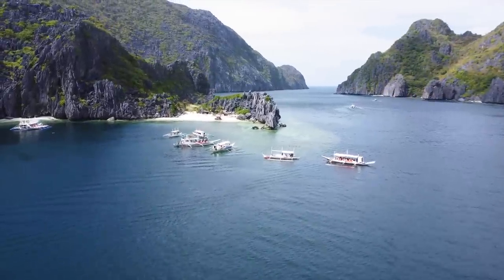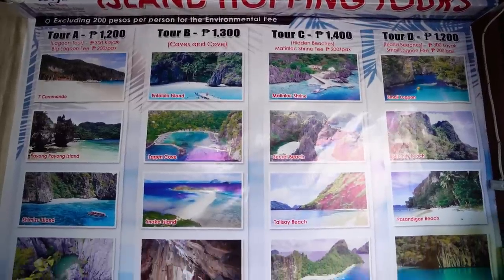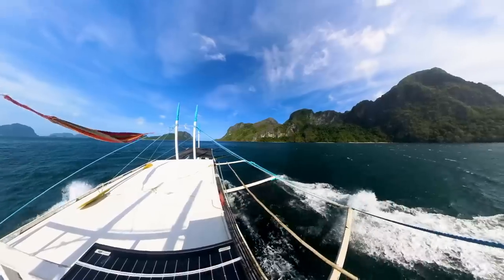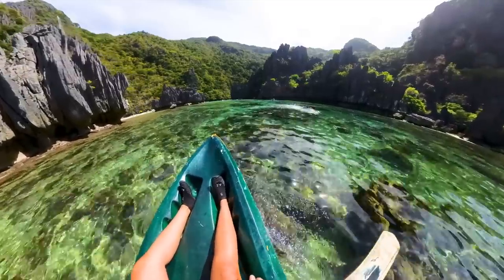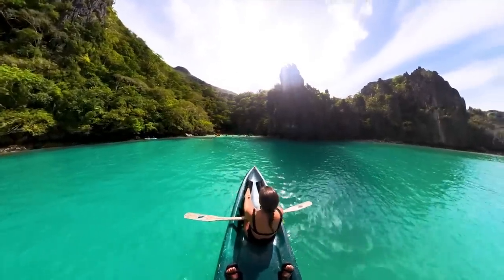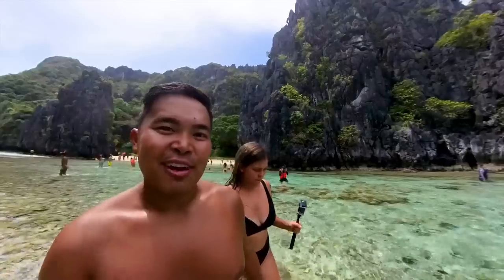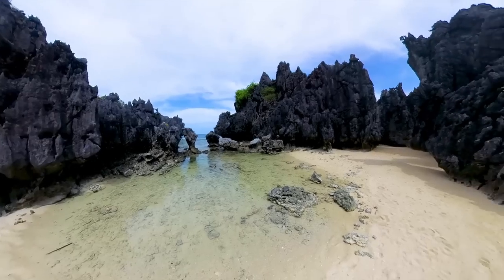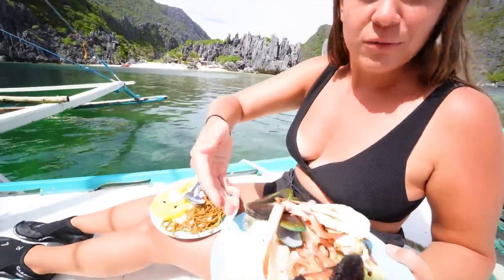2 Amazing Days in El Nido, Philippines - Complete El Nido Travel Guide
Get 4 months extra on a 2 year plan It’s risk free with Nord’s 30 day money-back guarantee! Use our code 'nicoleandmico' for your 4 extra months!

We have fallen in love with El Nido! Located in Palawan, Philippines, this beach destination MUST be on your travel itinerary for the Philippines. In this video we share the best things to do in 2 days in El Nido. We hope you are visiting El Nido for longer than 2 days (in our opinion, you should stay for 4 if you're on holiday), and if so, then you can sprinkle a little more beach hopping and scuba diving into this itinerary than we've shown here.

There is lots of debate over which island hopping tour in El Nido is best, but we truly don't think you can choose wrong! We took Island Hopping Tour C with Umi Travels and Tours and loved the islands we visited. Tour C had such diversity to the various stops we made during the day and we were really happy with our choice. We have bee blown away by the landscapes of the Philippines since we arrived and Tour C did a great job of showing that off.

There are many other beautiful beaches near El Nido town including Corong Corong and Vanilla Beach, but our favourite is Nacpan Beach. It takes about 30 minutes by scooter, but the drive is beautiful and you can easily spend an entire day at Nacpan! They have awesome FIlipino food  for a really affordable price (we recommend trying pancit!) as well as a high-end restaurant and cafe as well if you're feeling like luxury.

In this El Nido travel guide we also include recommendations for where to stay, where to scuba dive, where to eat, and where to find awesome night life in El Nido town! We actually spent a total of 3 weeks in El Nido, so we had lots of time to explore this amazing beach town and can confidently say it is one of our favourites in the world! If you are heading to El Nido soon and are looking for a fun hostel to stay at, we can recommend Frendz Hostel

If you choose to support us in this way, THANK YOU so much!

If you are planning a trip, check out our packing video to see what we pack for long-term travel

== Chapters ==
0:00 Beautiful El Nido from the sky
1:09 Trying out Beach Hopping Tour C
2:31 Cadlao Lagoon
4:25 Hidden Beach isn't so hidden (but Mico found an actually hidden beach)
6:31 Tapiutan Island for Filipino food
7:10 Super dodgy entrance to Secret Beach
9:05 Helicopter Island is also an amazing scuba diving spot
12:45 Scooter tour of El Nido town
15:30 Nacpan Beach is well worth the drive
16:11 Trying more Filipino food
17:08 Are all Filipinos like this?
19:00 Coron Corong Beach (best sunset spot)

Hey there! We are Nicole and Mico and in March 2021, we quit our jobs, sold our belongings, and began traveling the world! We never thought we'd be making travel vlogs on YouTube, but after realizing that we had a unique opportunity to share our adventure and make the world feel more familiar and inviting to anyone watching, we took the leap and picked up the camera! We hope our videos show how wonderful, delicious, and friendly the world can be.